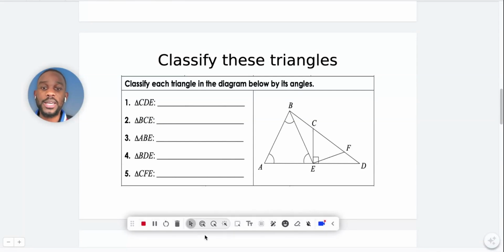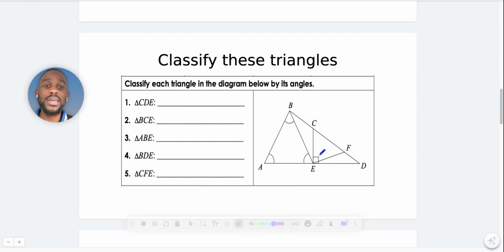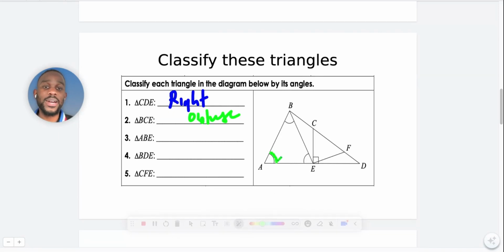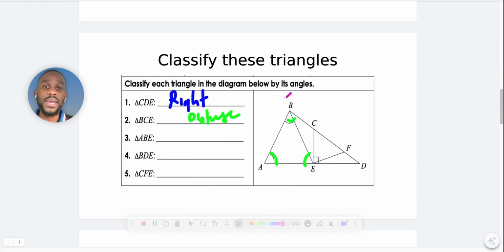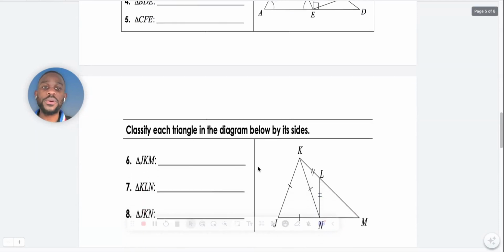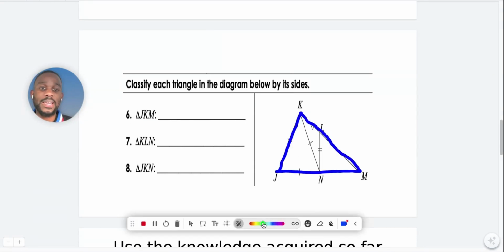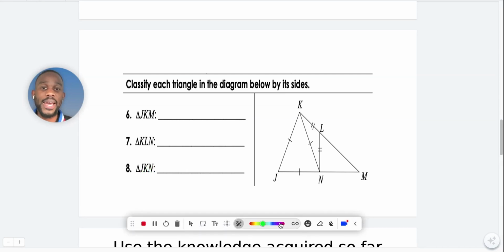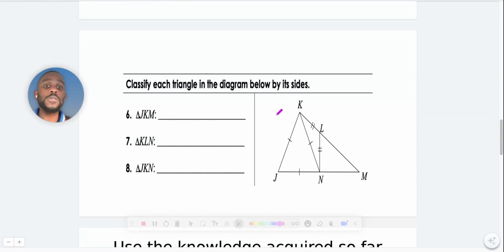26 Triangles: Angles and Sides Classification Explained Part 1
In this video, I explain how to classify triangles by their angles and sides, including right triangles, equiangular triangles, obtuse triangles, and acute triangles based on angle measurements. I also cover scalene triangles, isosceles triangles, and equilateral triangles based on side lengths. I encourage you to check out my previous video on triangle classification and hint at exploring algebra in future discussions. Join me as we dive into the world of geometry and discover the different types of triangles that exist based on their unique characteristics. Let's explore the fascinating world of triangles together!